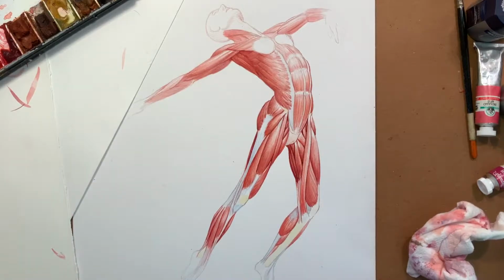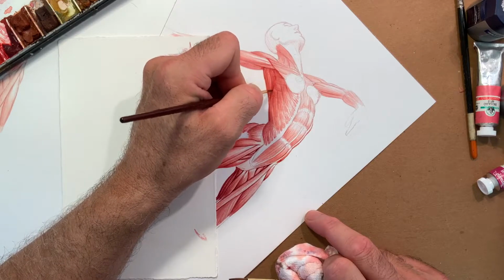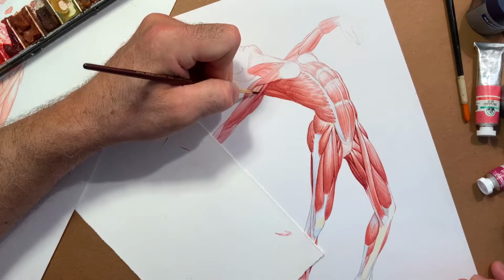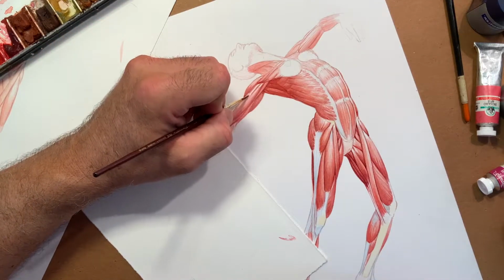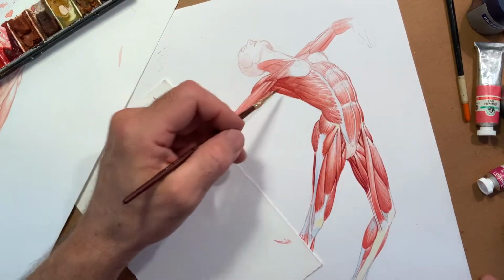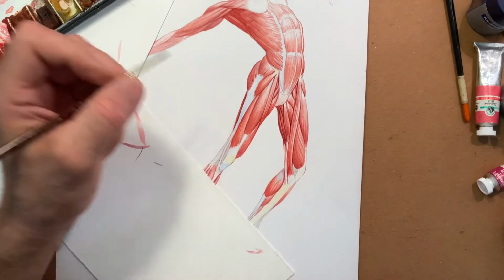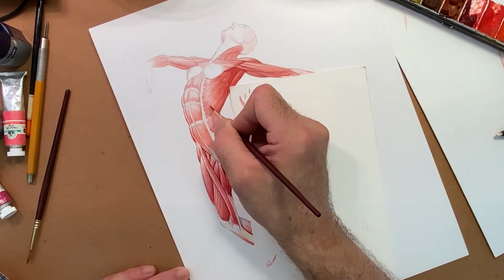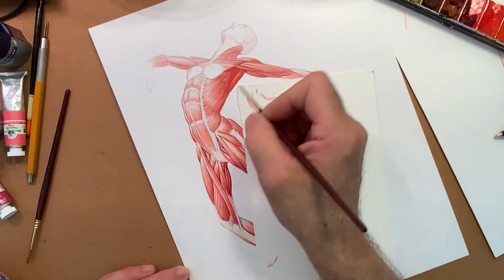Dynamic Human Anatomy: making the cover of my new book [Final Step]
With this video i would like to record the stages of the making of the cover for my new book Dynamic Human Anatomy

📖 Human Anatomy Book *
📖 Dynamic Human Anatomy Book *